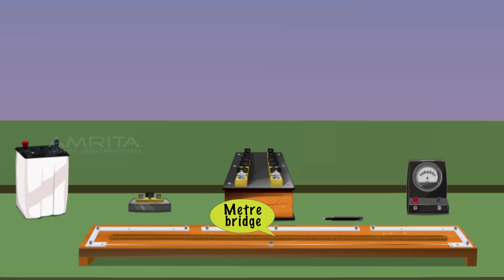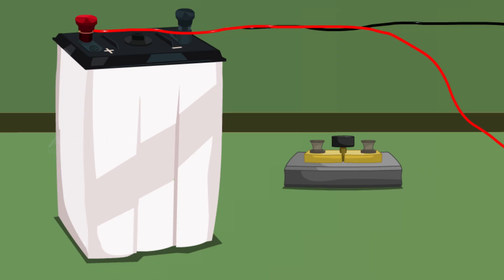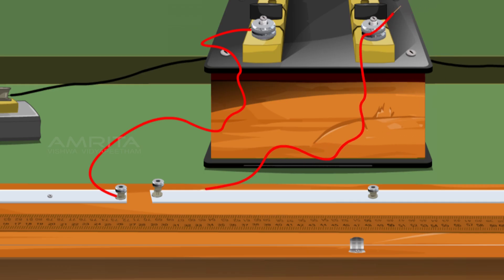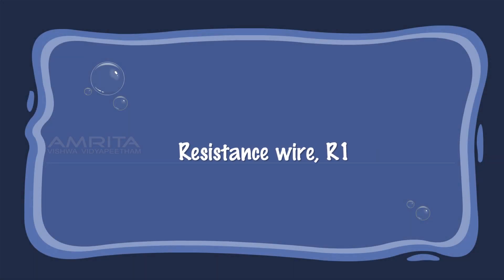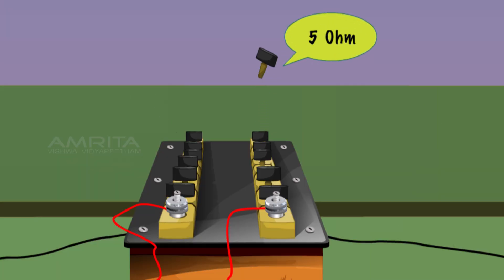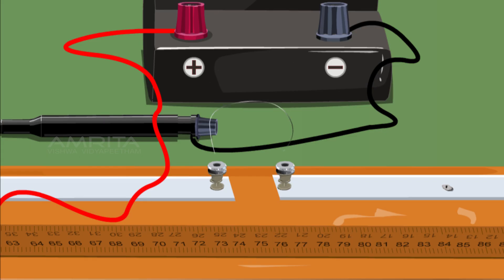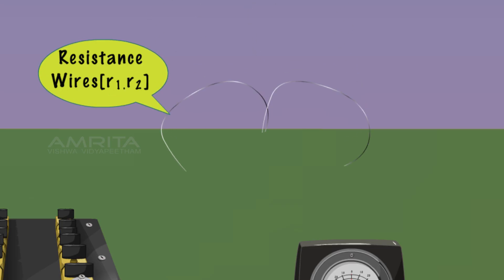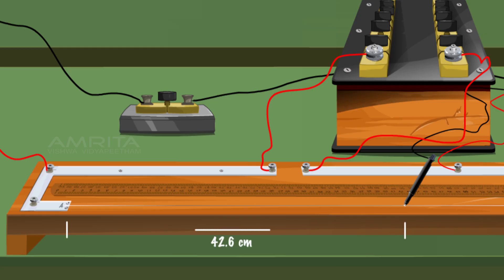Equivalent Resistance of Resistors in Parallel - MeitY OLabs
Equivalent Resistance of Resistors in Parallel :-
Resistors are the basic components of any electrical or electronic circuit. Often resistors are found in large numbers irrespective of the size of the circuit. Resistors can be connected in series or in parallel or a combination of both. A parallel circuit is a circuit in which the resistors are arranged with their heads connected together, and their tails connected together. The current in a parallel circuit breaks up, with some flowing along each parallel branch and re-combining when the branches meet again. The voltage across each resistor in parallel is the same.

The total resistance of a set of resistors in parallel is found by adding up the reciprocals of the resistance values, and then taking the reciprocal of the total. Equivalent resistance of resistors in parallel: 1 / R = 1 / R1 + 1 / R2 + 1 / R3 +...

This video explains how to determine the equivalent resistance of two resistors when connected in parallel.